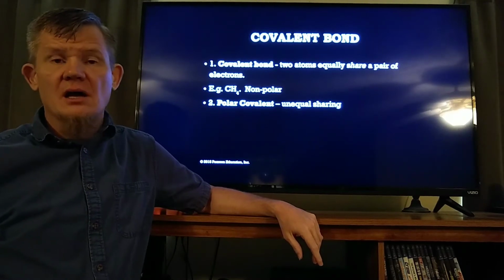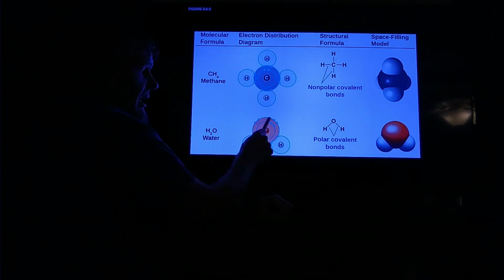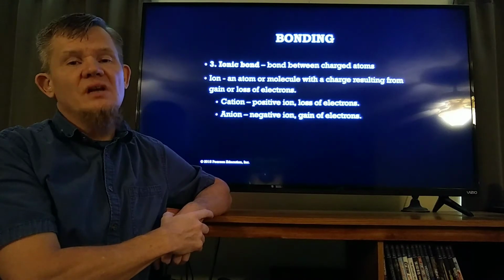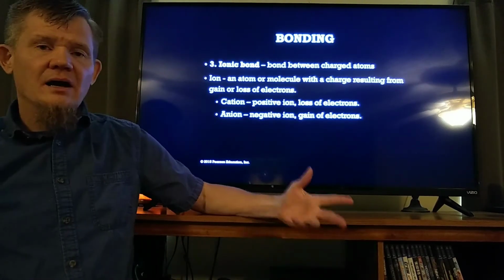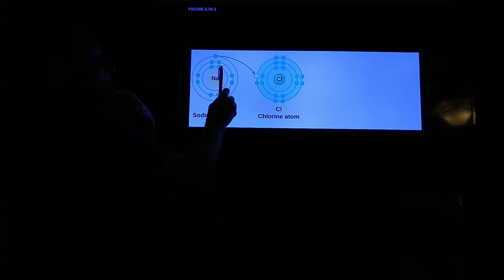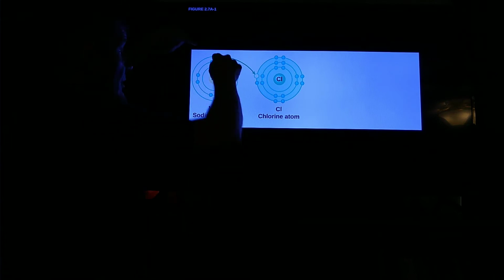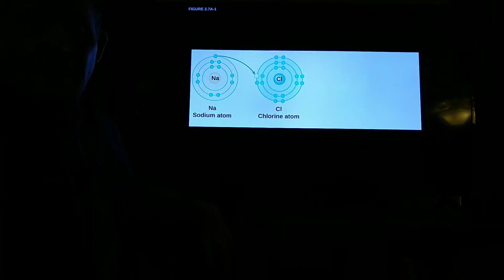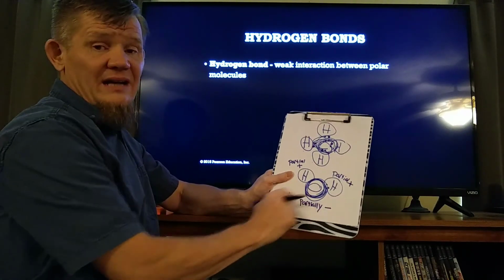Chapter 2 part 5 even more bonding